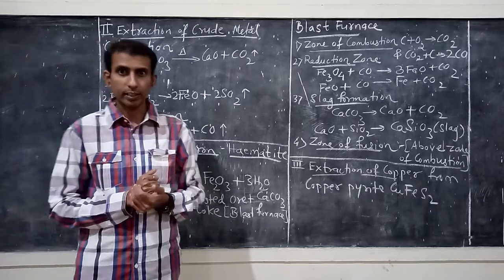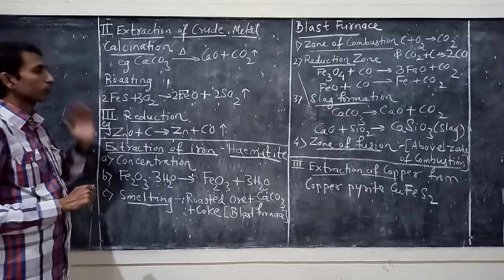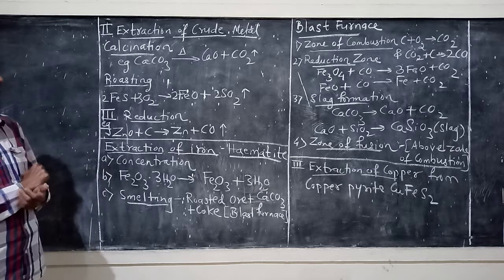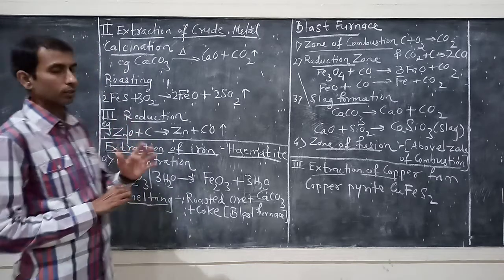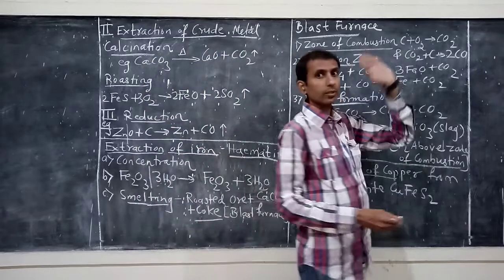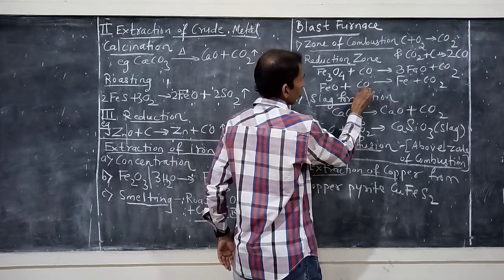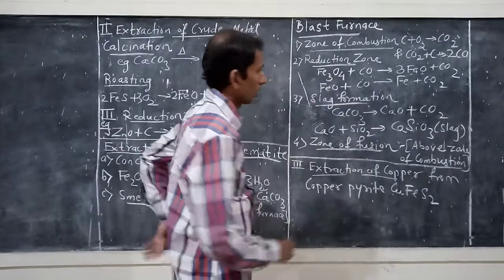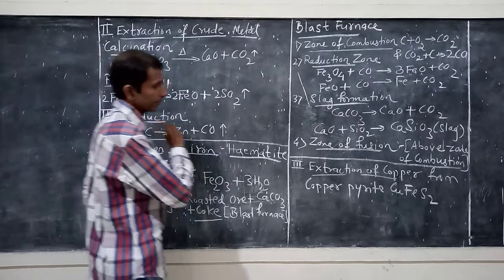General principles and processes of.....